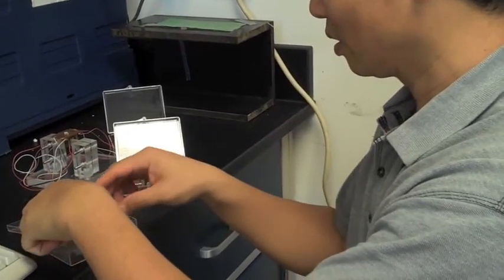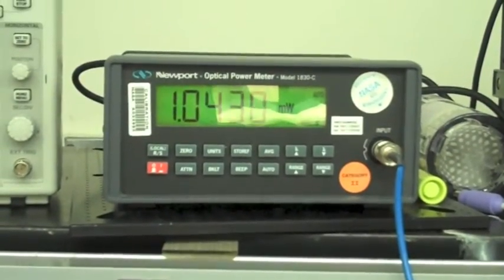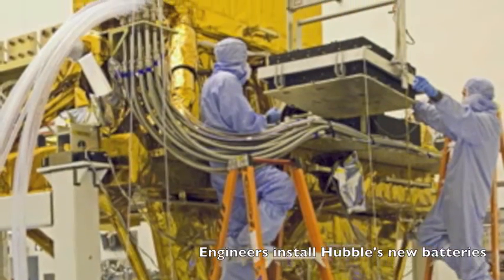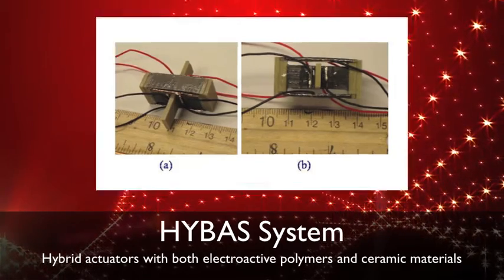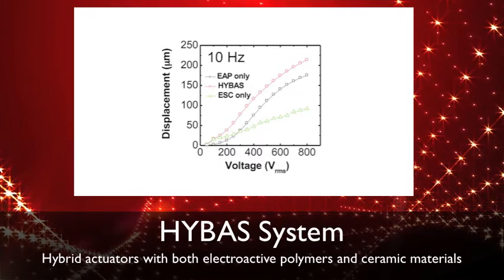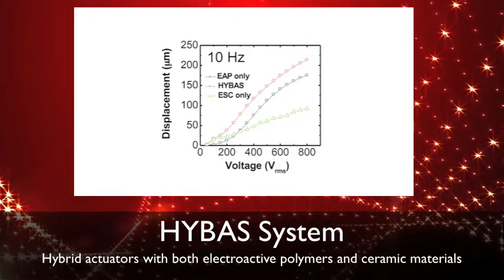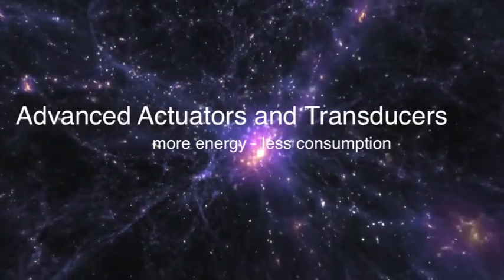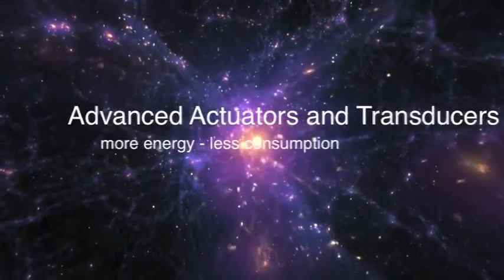NASA | Advanced Actuators and Transducers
Researchers at the NASA Langley Research Center have produced an advanced electro-active materials based transducer that can harvest orders of magnitude more energy in a given application than traditional solutions, yielding more power to drive devices and store in batteries.

In a complementary effort, researchers have also produced the first hybrid actuator or HYBAS system, with both an electroactive polymer and an electroactive ceramic that achieves enhanced displacement performance from a single power supply, greatly reducing electrical consumption while simultaneously improving mechanical displacement compared to current state-of-the-art actuators.

NASA Langley Research Center in Hampton, VA solicits interest from companies interested in obtaining license rights to commercialize, manufacture and market the following technology. License rights may be issued on an exclusive or nonexclusive basis and may include specific fields of use.